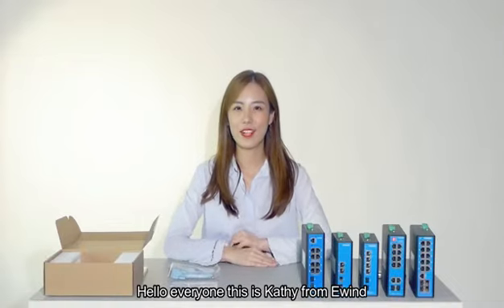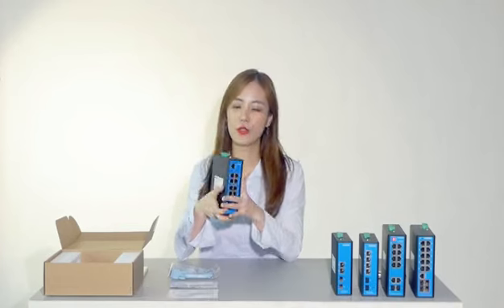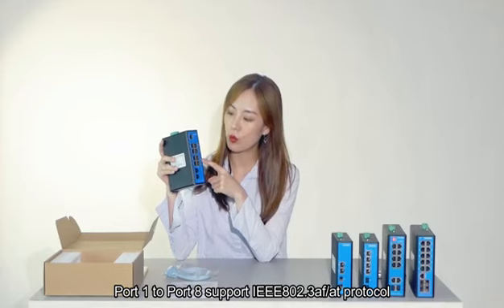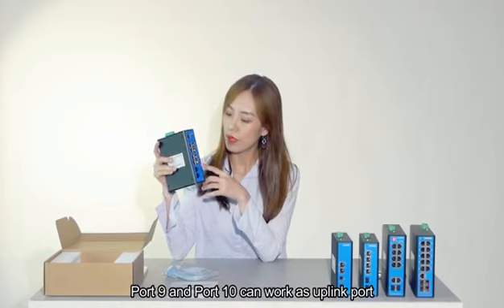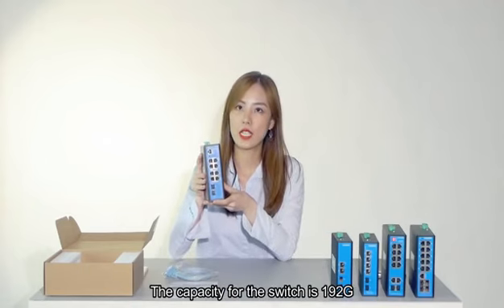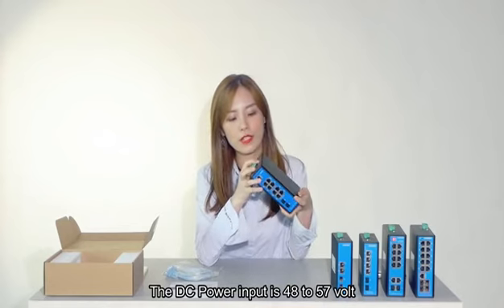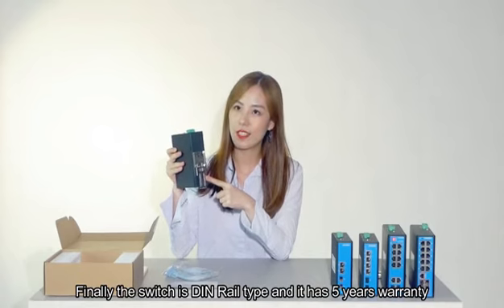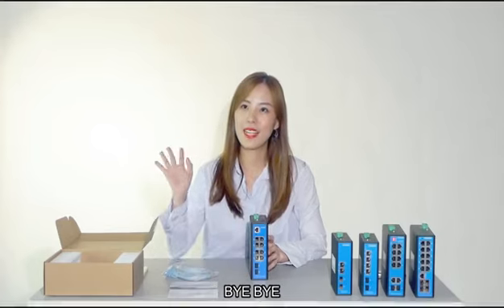Introduction of the 8 Port Gigabit Managed Industrial PoE Switch from Ewind.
Hello everyone,this is kathy from Ewind.
Today i would like to show you our Industrial grade PoE Switch. Let’s see how special them are!

Here are Industrial grade PoE switch include 4 port and 8 port, unmanaged and managed. Now let me introduce the 8 Port Gigabit Managed Industrial PoE Switch to you.

Firstly, look the front panel which with 8 gigabit RJ45 ports and 2 gigabit SFP ports and single console port. This is console cable connect the switch to computer. Port 1 to Port 8 support IEEE802.3af/at protocol, standard power is 15.4w for each port, maximum power can be 30w per port. Port 9 to Port 10 work as uplink port can connect fiber device and the transmission distance is much longer than RJ45 uplink.

Secondly, this switch use vitesse chip. The capacity is 192G. IP protection level is IP40. It has a redundant dual power 5-bit industrial terminals. DC48-57V Input. It can also support Layer 2 full network management, PoE network management and configuration.

Finally, the switch is DIN Rail type and it have 5 years warranty. All of our switches have passed CE FCC and ROHS certifications. This is the real industrial grade PoE switch worth you use it!

If you have any questions, please leave a message, we will reply you in time! BYE BYE.